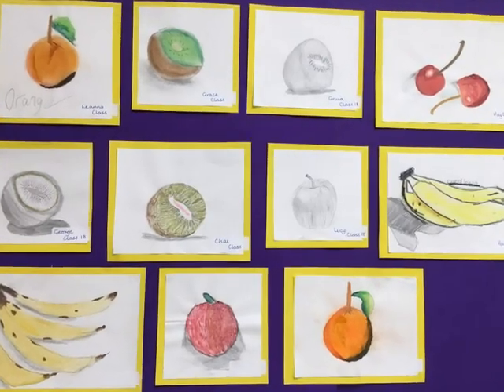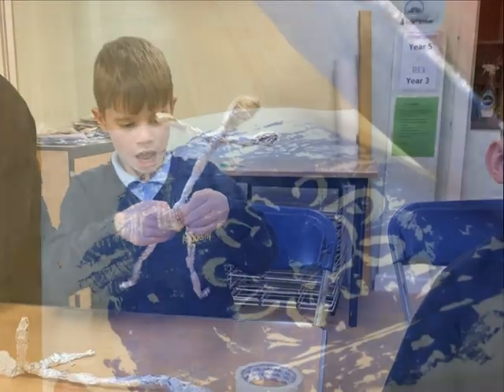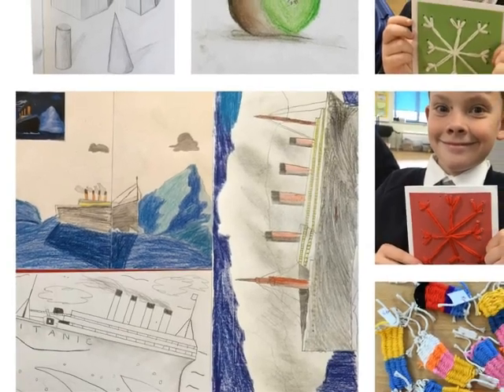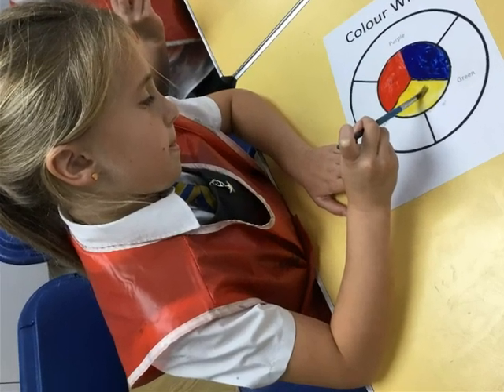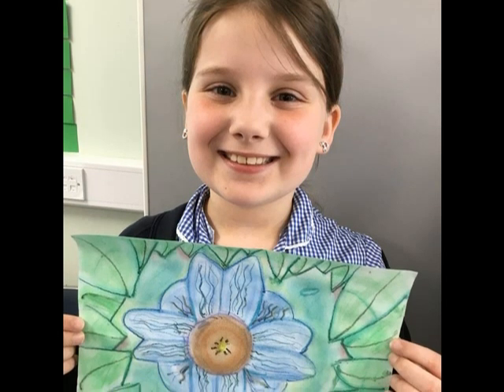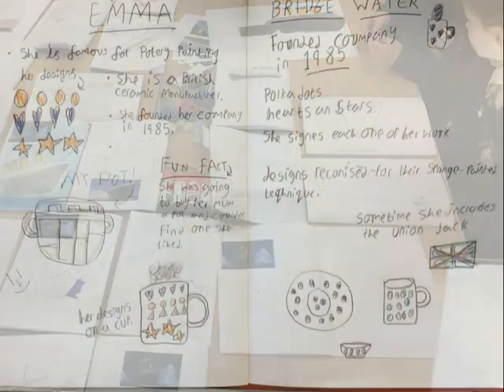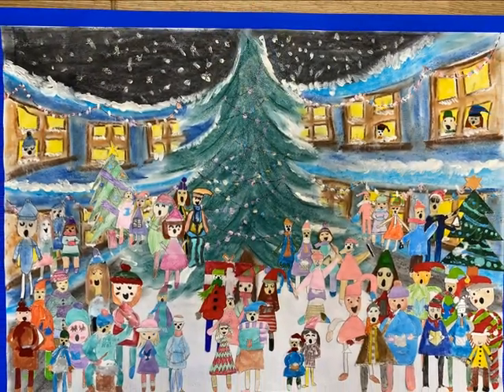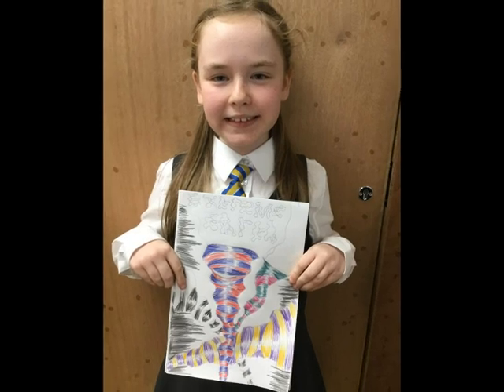Art and Design Curriculum Overview - Anchorsholme Academy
At Anchorsholme we provide our pupils with an Art and Design curriculum that consistently: inspires curiosity through the study of a range of Artists, techniques and resources; We empower children to feel confident when sketching, painting, sculpting, or using textiles; We provide an environment where children can collaboratively explore ideas and experiment with different media, and we allow opportunities for the development of communicative skills through discussion based on personal creative choices, artist and art movements.